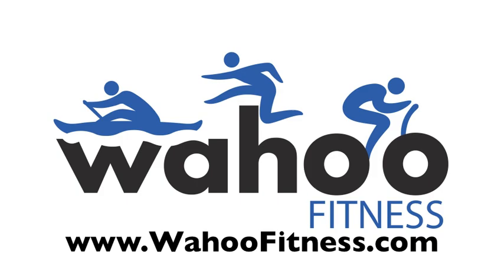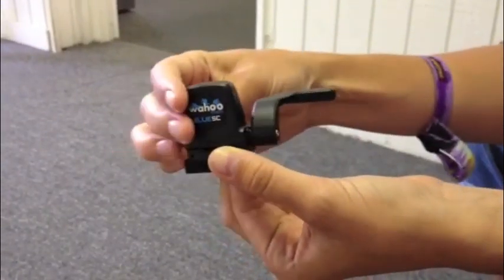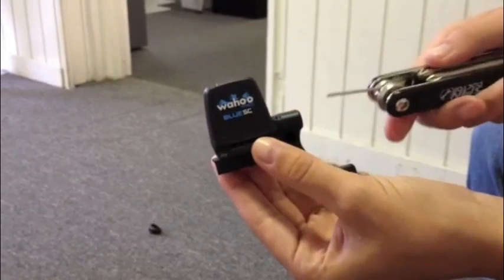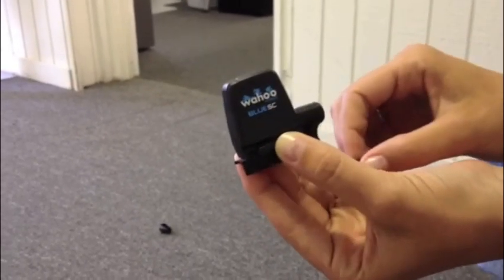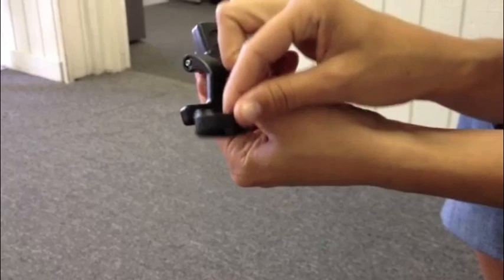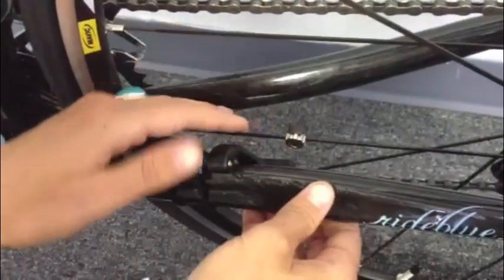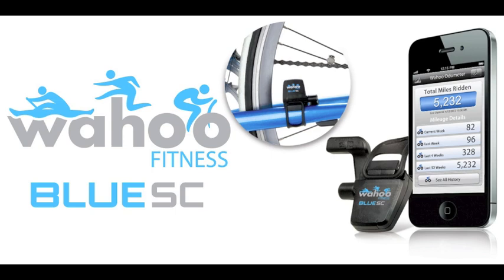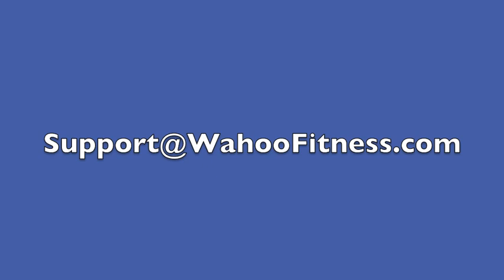Wahoo Blue SC: FAQs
This video answers some commonly asked questions about the Wahoo Blue SC.

Transform your iPhone into a powerful cycling computer with the Wahoo Blue SC for iPhone 4S! The Wahoo Blue SC is the world's first Bluetooth Smart (4.0) cycling speed/cadence sensor made for the iPhone 4S (and other Bluetooth Smart Ready devices). This sensor and App combination transforms your iPhone into a powerful cycling computer. The Wahoo Blue SC connects wirelessly to the iPhone 4S (no Wahoo Key or Bike Case required) and tracks your cycling speed, cadence, and distance through the free Wahoo Fitness App.

The Wahoo Blue SC's exciting new odometer functionality tracks the lifetime distance of your bicycle and stores the data in the device. Whether you ride with or without your iPhone, as long as you have your Blue SC you will always know the total mileage of your bike. Using the free Wahoo Fitness Odometer App, you can sync all your data once in range of your iPhone 4S or new iPad and see the the lifetime mileage of your bike by week, month and year.

Additionally, our open API allows other popular Apps, such as Cyclemeter and Strava to work with the Wahoo Blue SC.